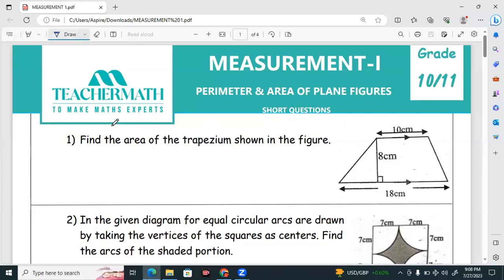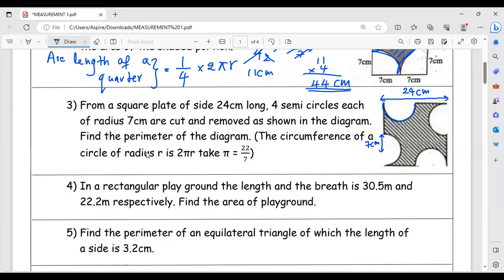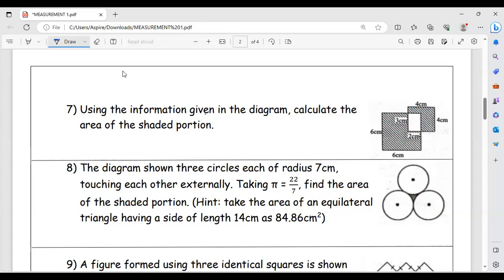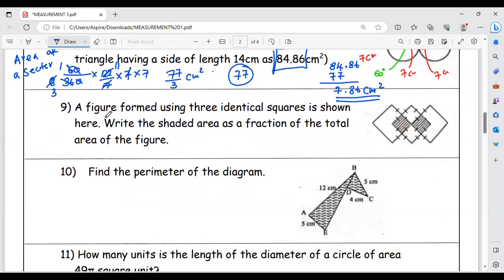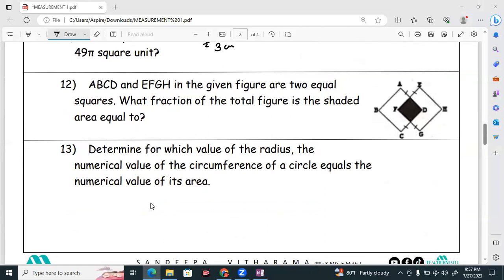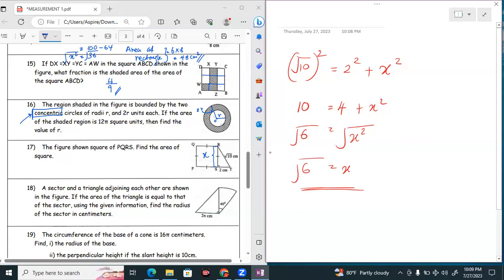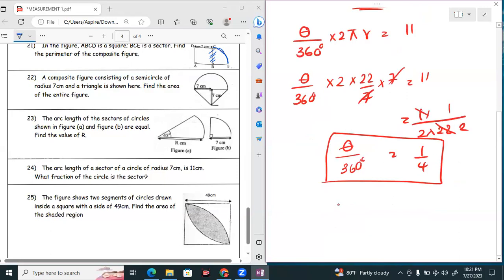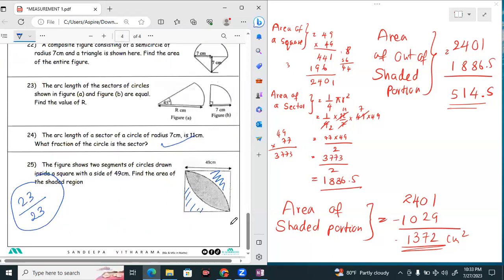Grade 10/11 | Measurements - I | Discussion of Short questions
𝟐𝟎𝟐𝟑 𝐏𝐚𝐩𝐞𝐫  𝐂𝐥𝐚𝐬𝐬 𝐢𝐬 𝐞𝐯𝐞𝐫𝐲 𝐭𝐡𝐮𝐫𝐬𝐝𝐚𝐲
𝟗.𝟎𝟎 - 𝟏𝟏.𝟎𝟎𝐩.𝐦.